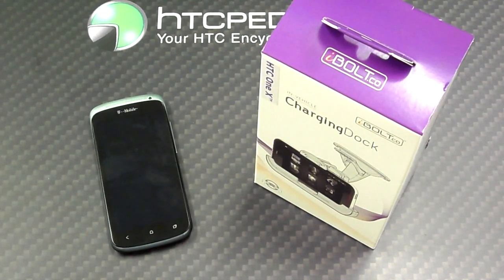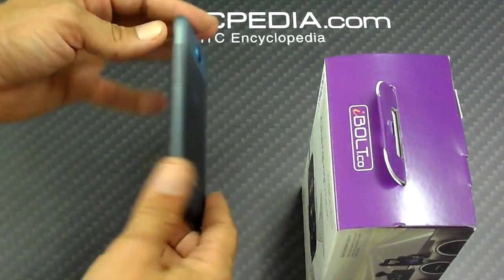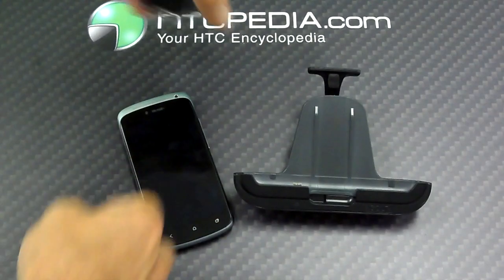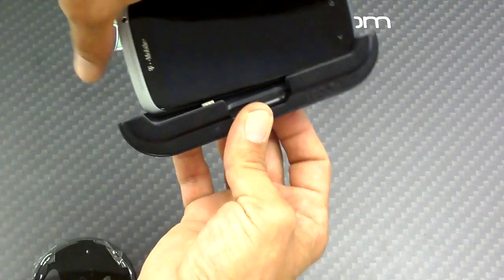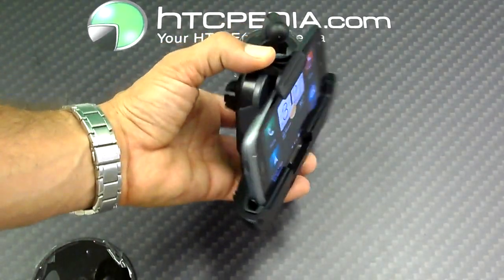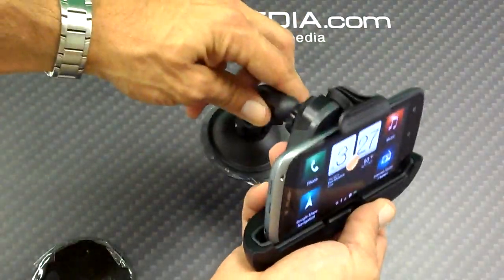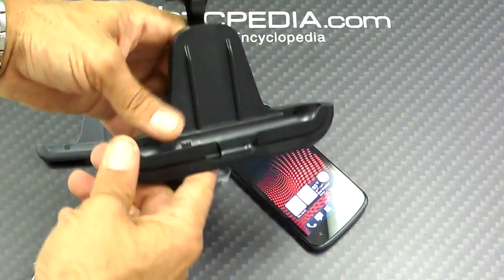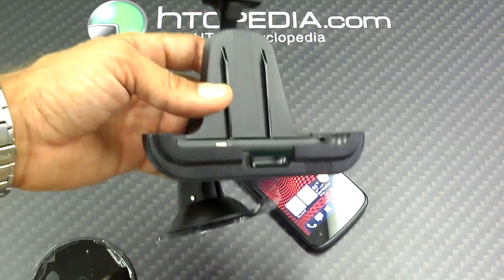iBolt Car Dock Charging Kit For HTC One X Fits The HTC One S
I got tired of waiting for iBolt to get us the new iBolt Car Charging Dock for the HTC One S. So, I decided to try the iBolt Car Charging Dock for the HTC One X on the HTC One S and I have to say that it worked perfectly.

When I dropped the HTC One S into the iBolt Car Charging Dock for the HTC One X, the Car Dock application turned on just the way it is supposed to do. I was amazed and happy at the same time because now I can mount my HTC One S in my car instead of it bouncing all over my passenger seat.